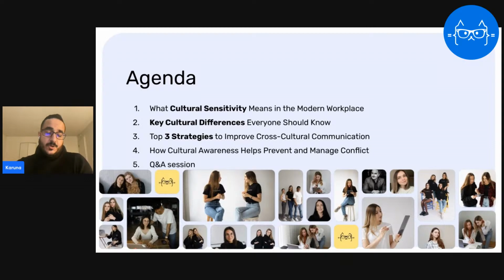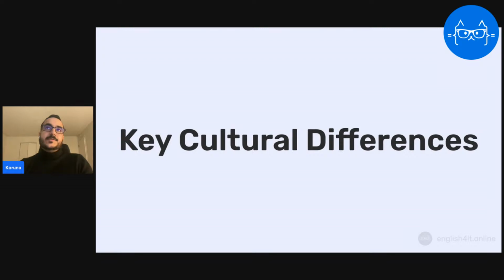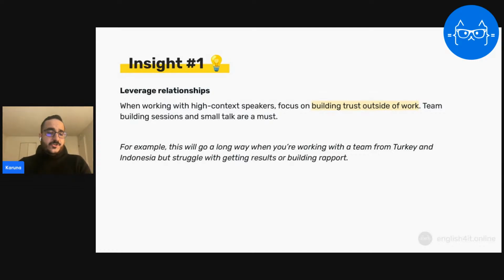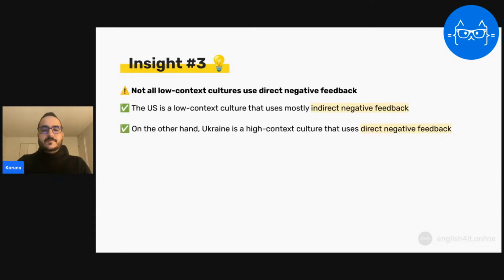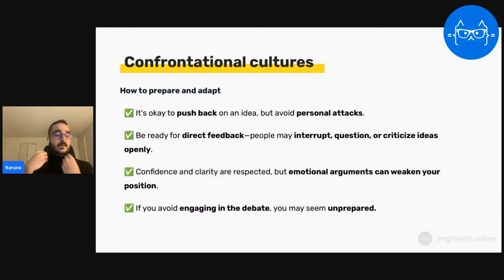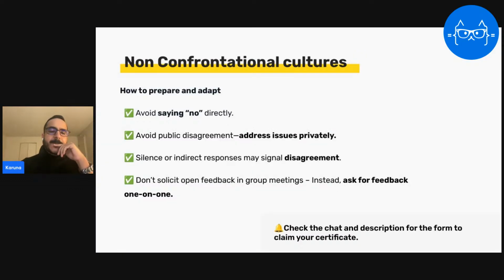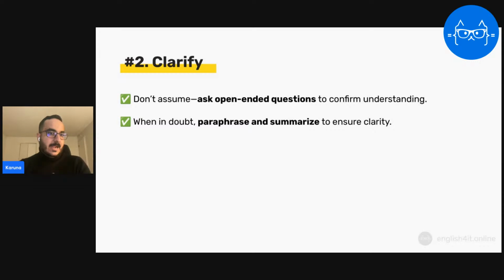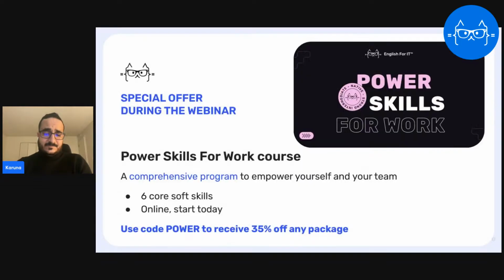Cultural Sensitivity Training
Empower Yourself and Your Team with Cross-Cultural Communication Skills

About English For IT™
We help professionals and companies worldwide master language and soft skills for effective communication and career success. Since 2012, we’ve trained over 65,000 professionals and worked with EPAM, Exadel, MacPaw, Ciklum, and more.
🎯 Explore our courses for yourself or training for your team.